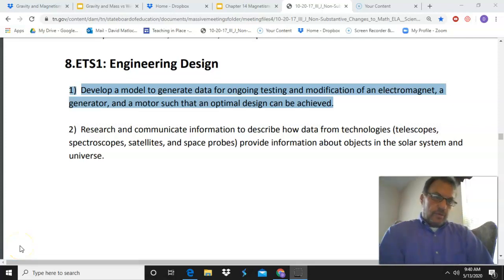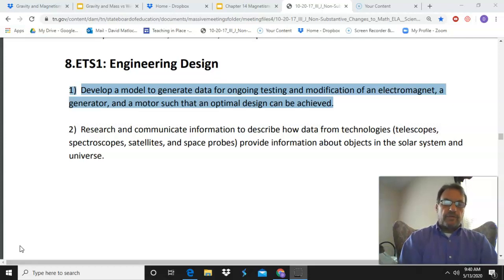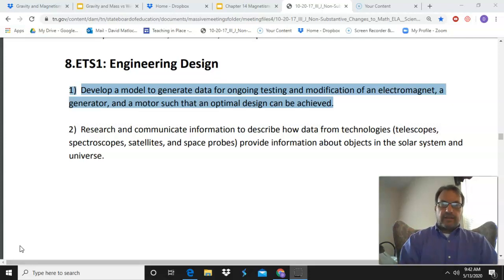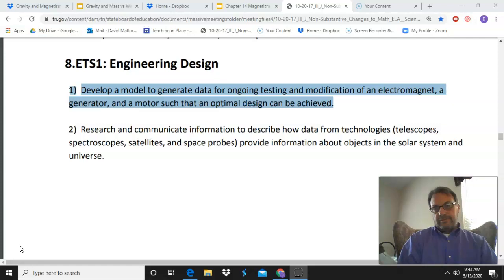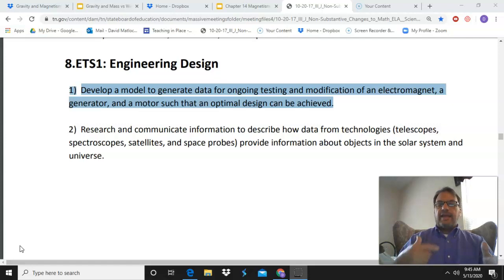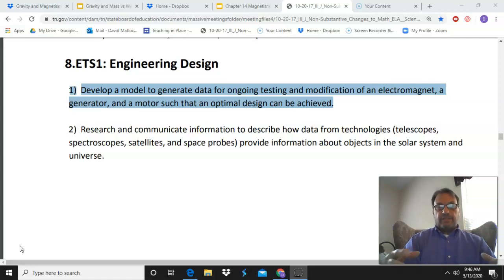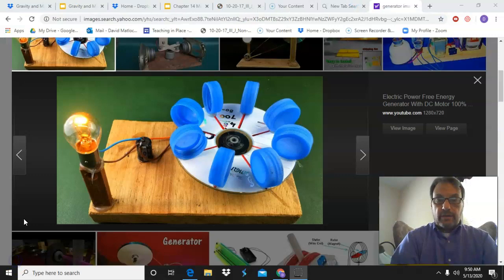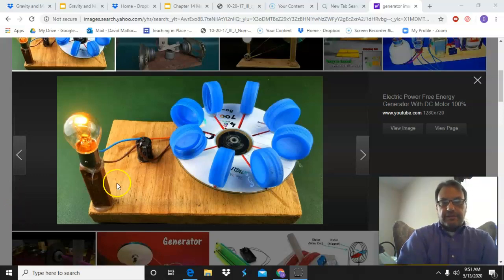8.TS1.1 Standard Review